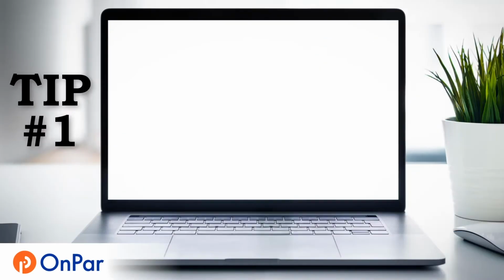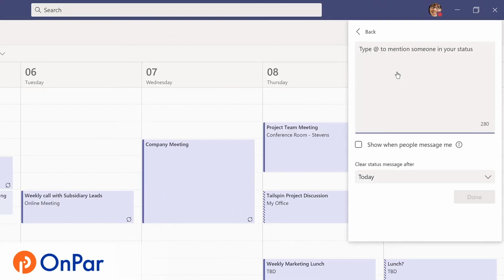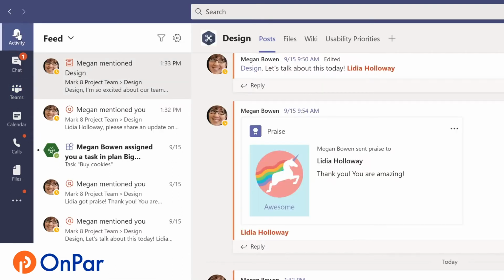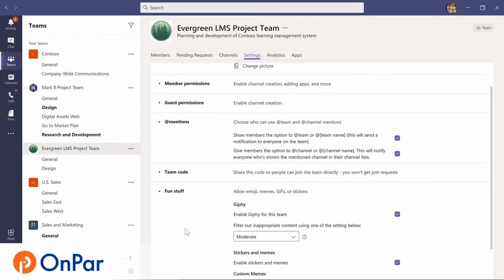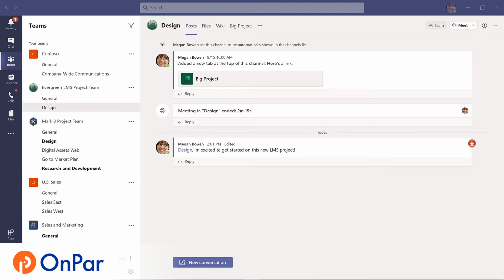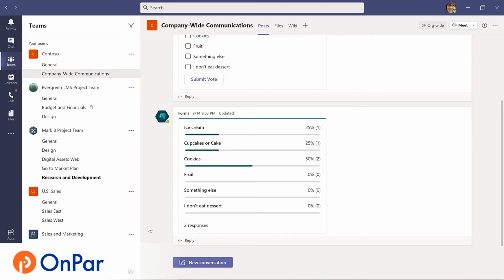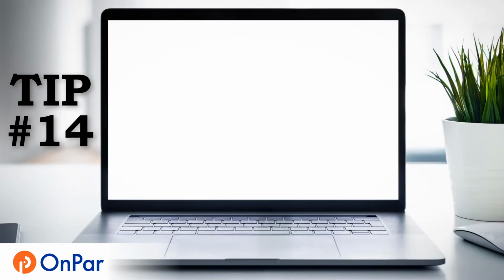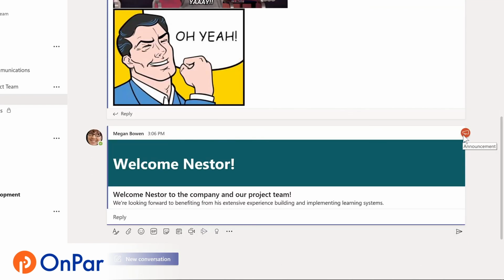Microsoft Teams: Top 15 Tips & Tricks | OnPar Technologies